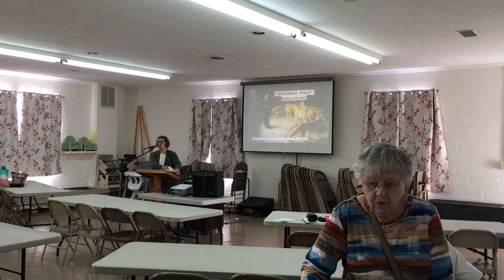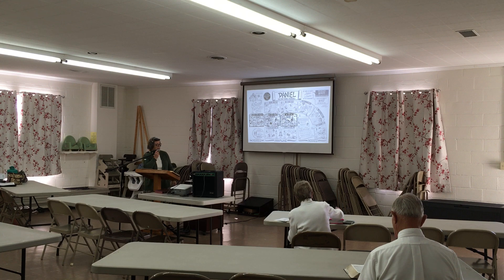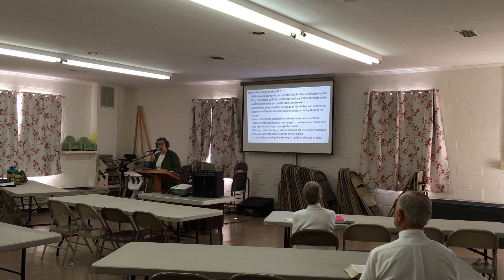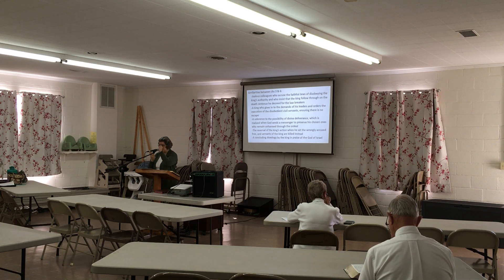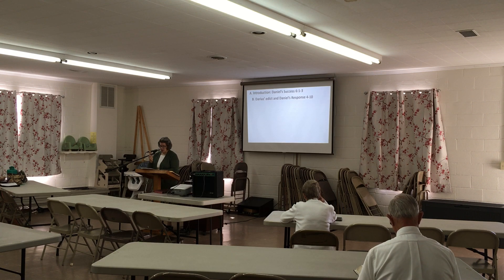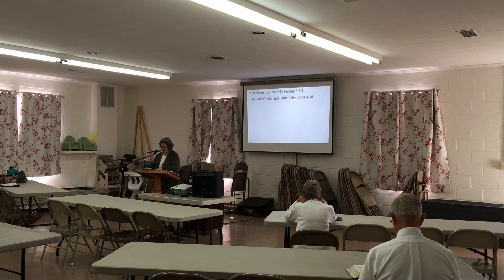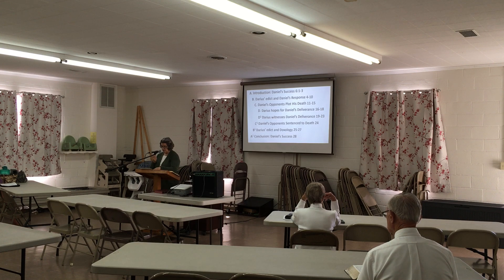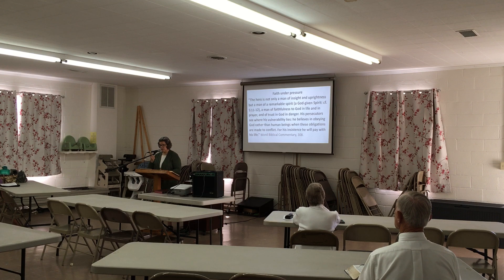Study of Daniel Sunday School - September 8, 2024